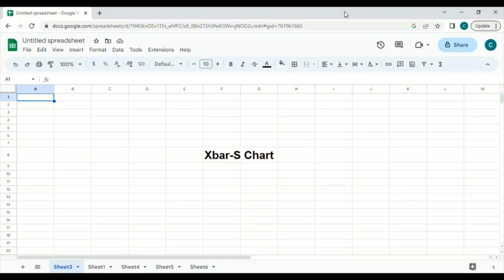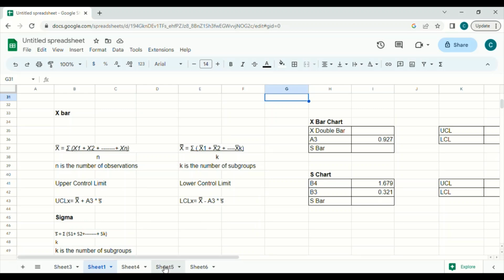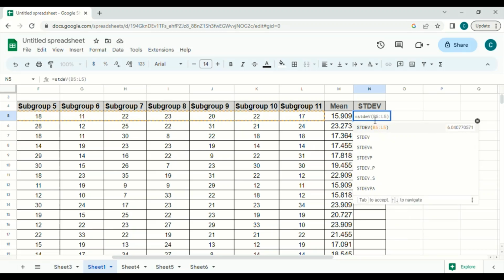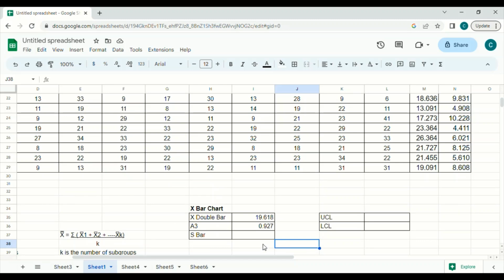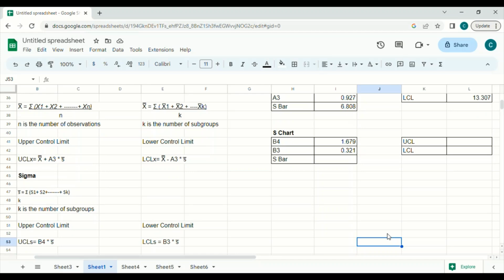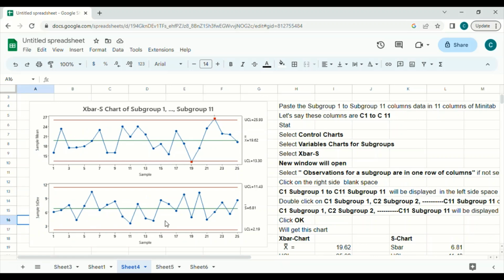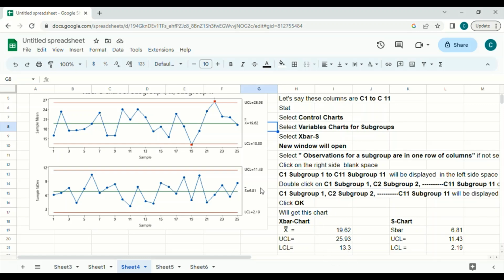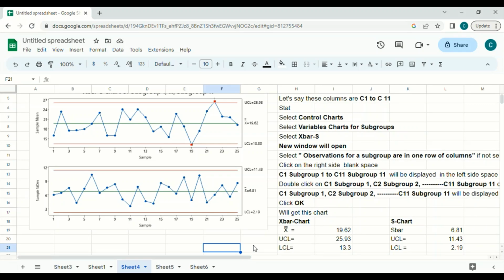Xbar S Chart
How to Calculate UCL &  LCL in Xbar-S Chart by using formula & by using Minitab in a LEAN SIX SIGMA Project